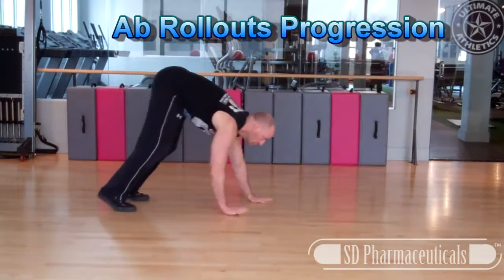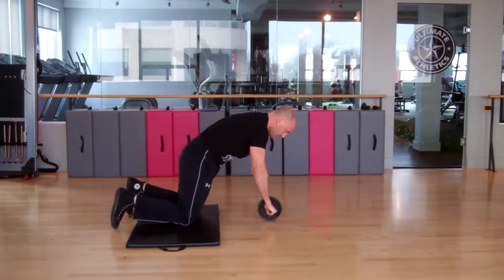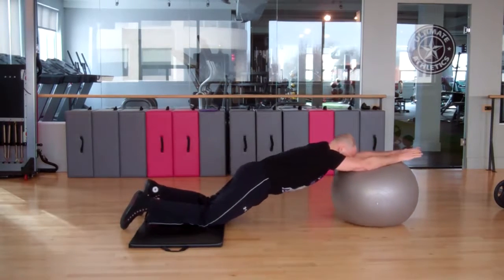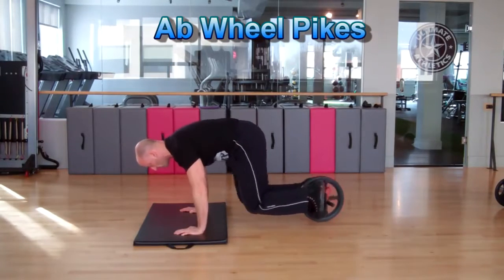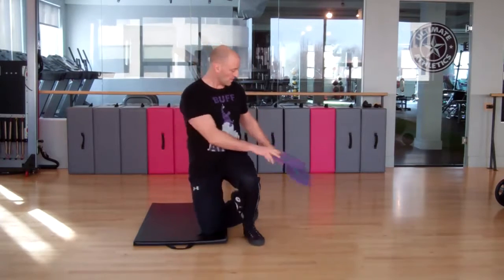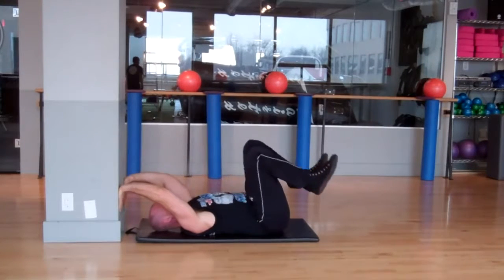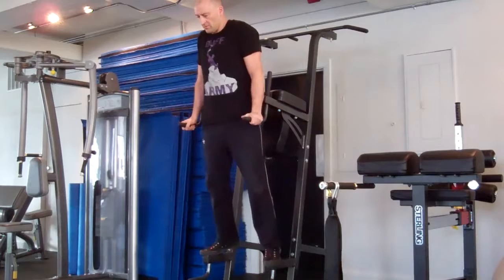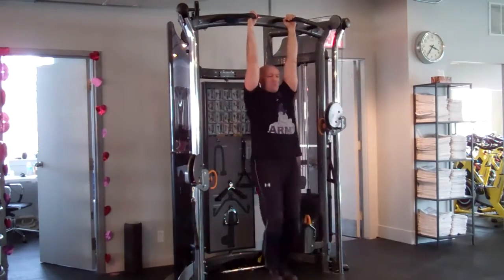The Best 3 Ab Exercises at Home for Six Pack Must to See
The Best 3 Ab Exercises at Home for Six Pack.
*Ab Rollouts
*Ab Wheel Pikes
*Hanging Leg Raises